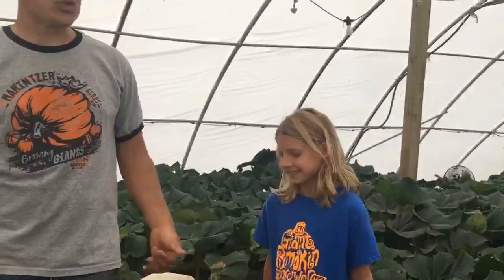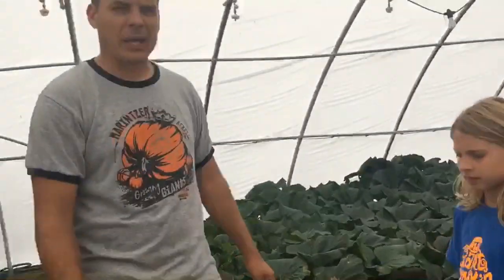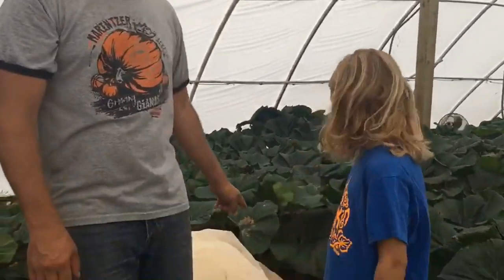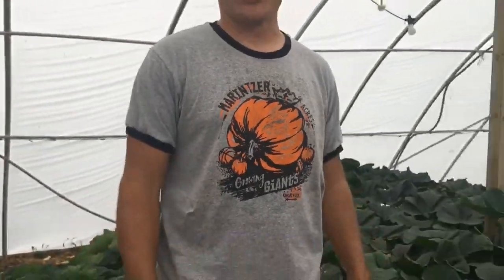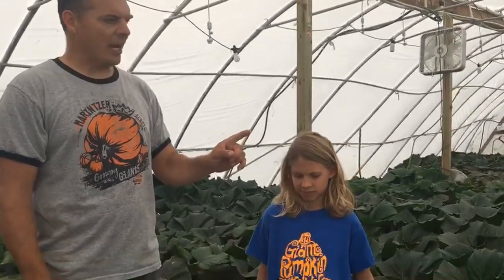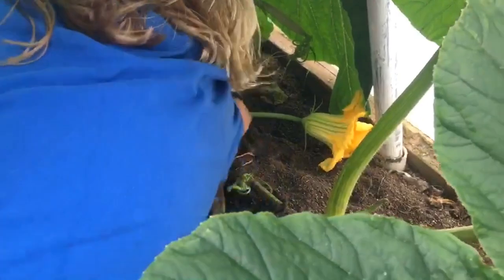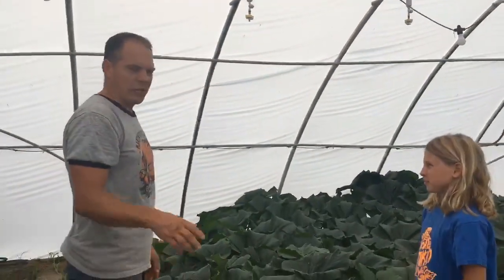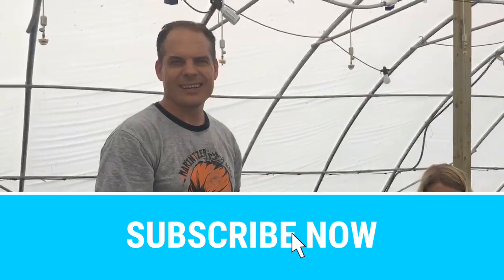Winner Announced! Guess the current weight of the pumpkin to win some seeds at the end of the year!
We have a winner thank you for guessing check back later for move opportunities to win!

Kade and I have decided that this year we would like to have people guess the weight of the pumpkin as it grows. The closest person to the pumpkins ott weight will win a seed out of the pumpkin at the end of the year. (Assuming that they make it to the end of the year!) Good luck and have fun!